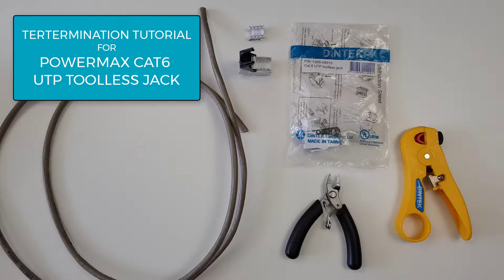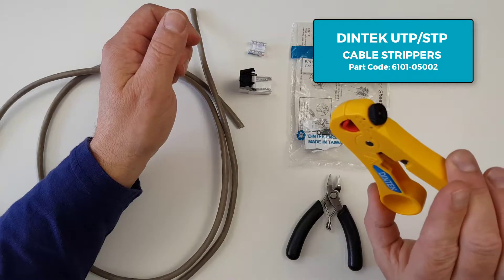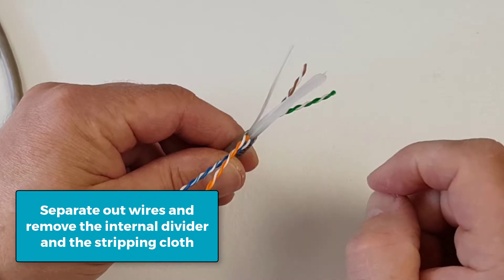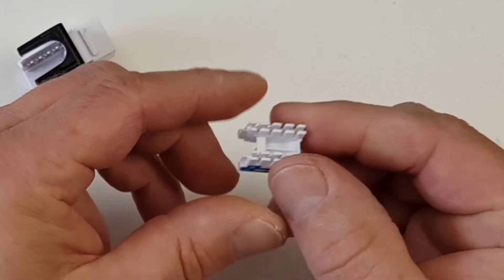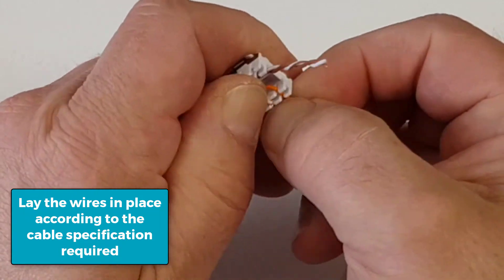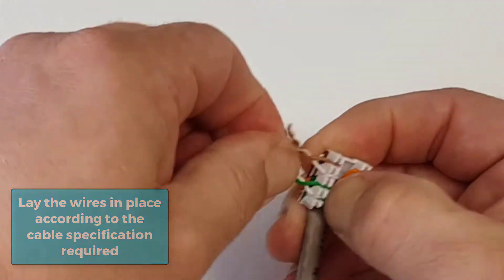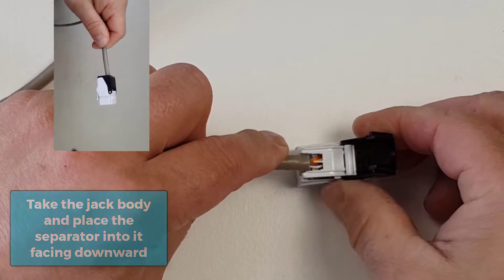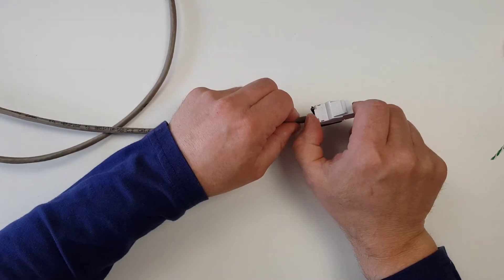PowerMAX Cat6 UTP Toolless Jack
This video demonstrates how to terminate A category 6 UTP Cable on the to DINTEK Cat6 Toolless UTP Jack.